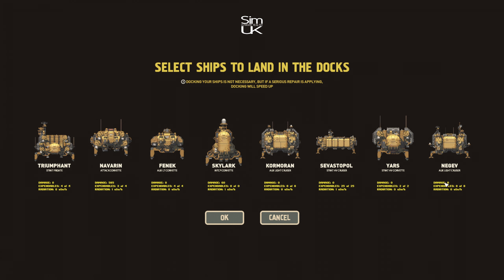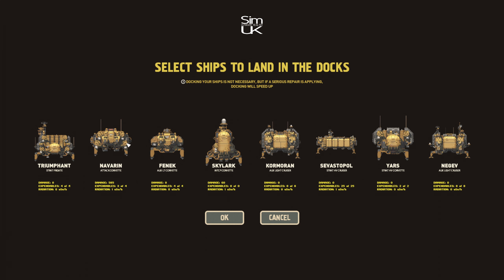HighFleet How to Land DAMAGED Ships | 1 minute Tuts HighFleet Tutorial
149 Views - Feb 15, 2024

70% . 35.4K/50K

. 30% 3/10

Welcome to 𝐒𝐢𝐦 𝐔𝐊 𝐑𝐄𝐕𝐈𝐄𝐖𝐒 HighFleet Tutorial.

How to Land DAMAGED Ships | 1minute Tuts HighFleet Tutorial